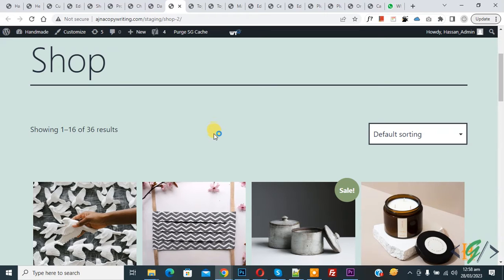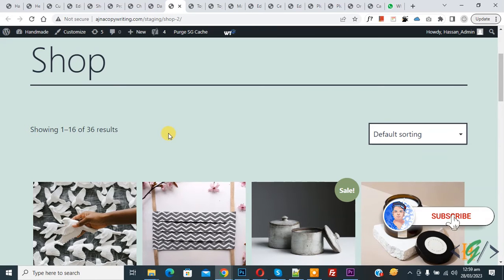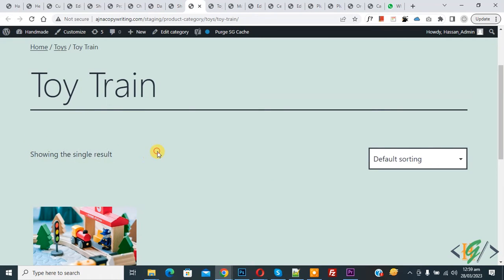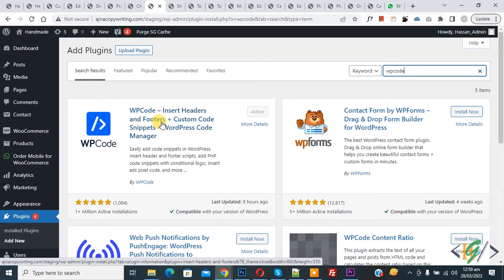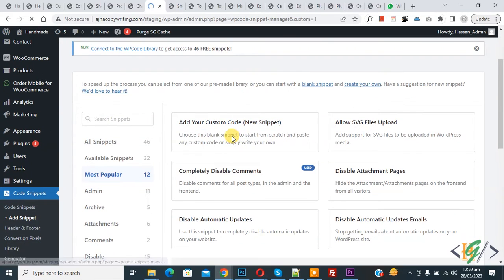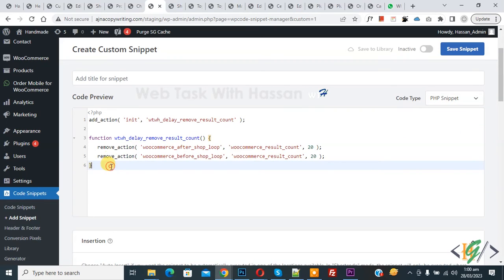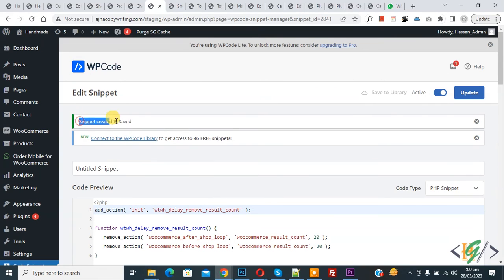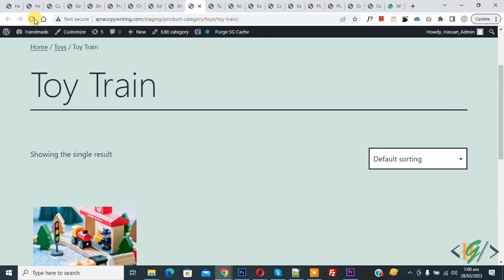How to Remove Showing x-y of z Results in WooCommerce Shop | Hide Showing the Single Result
In this woocommerce tutorial for beginners you will learn how to remove show result message in woocommerce shop pages e.g category etc. by adding custom php snippet in wordpress website.

* Use below code:

add_action( 'init', 'wtwh_delay_remove_result_count' );
function wtwh_delay_remove_result_count() {
   remove_action( 'woocommerce_after_shop_loop', 'woocommerce_result_count', 20 );
   remove_action( 'woocommerce_before_shop_loop', 'woocommerce_result_count', 20 );